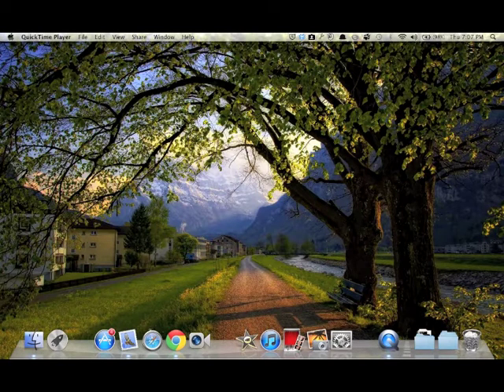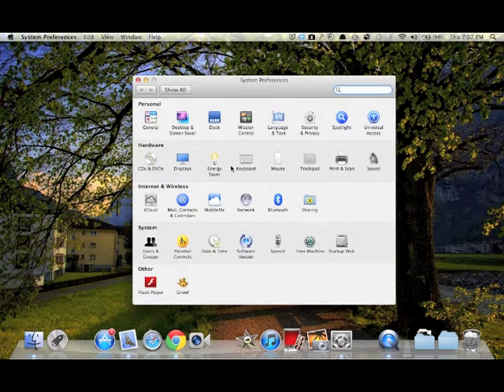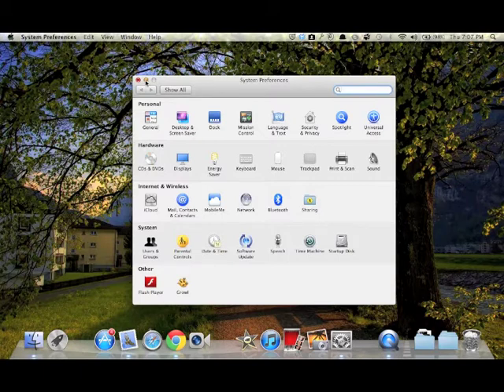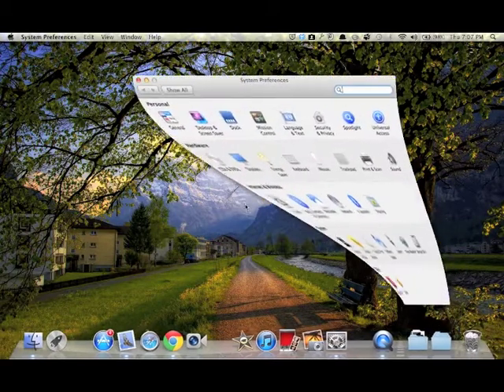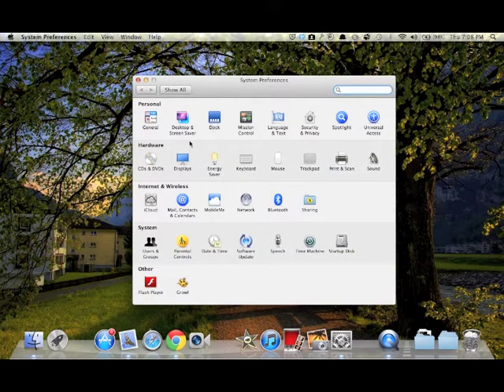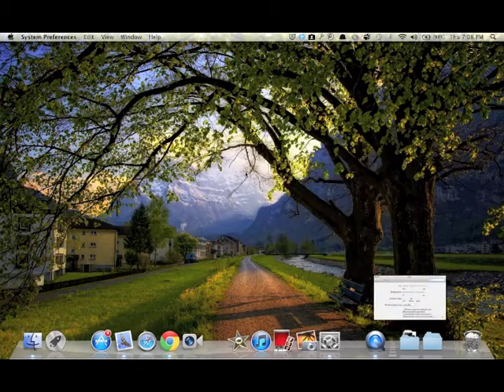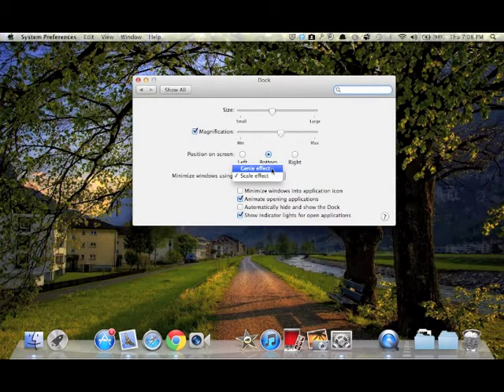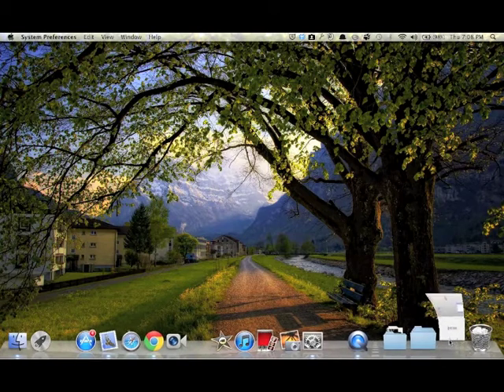Mac Tricks: How to minimize any window in slowmotion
This video tutorial shows you how to minimize any window in mac in slow-motion.
Check my previous vids for a guide on how to add spaces in your dock like I did in the tutorial.
Check my channel for more Mac tutorials